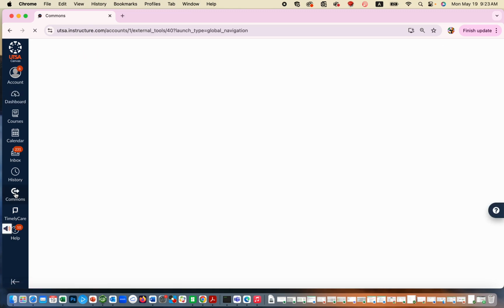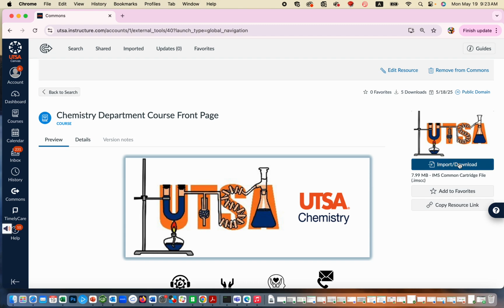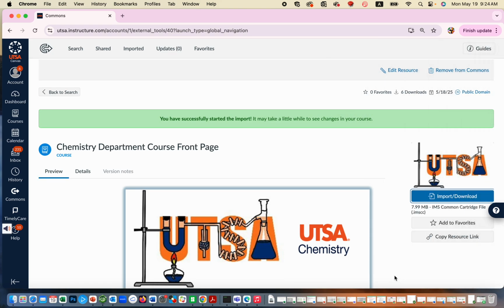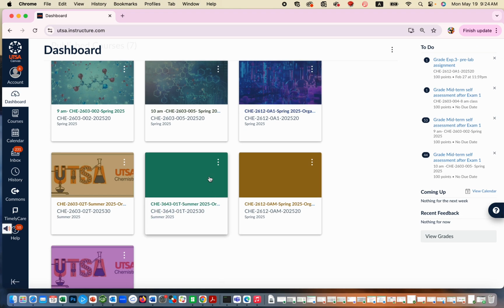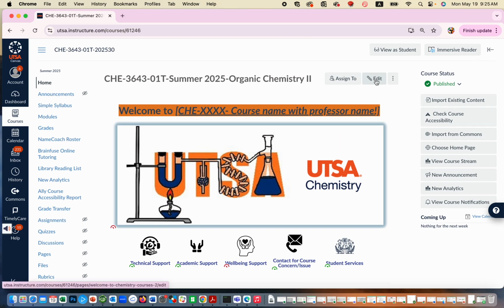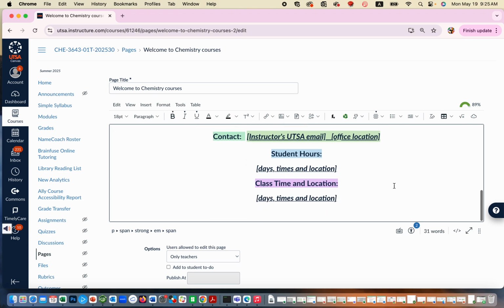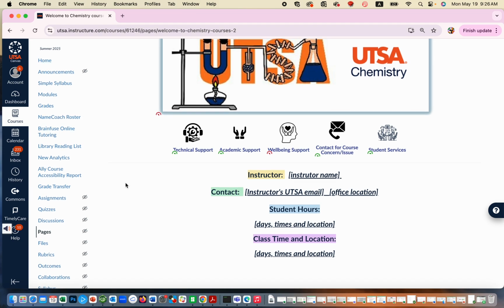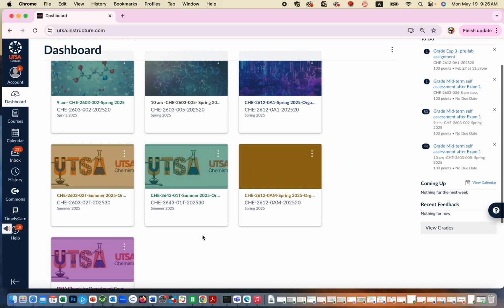Tutorial Import common front page to Course offered by Chemistry department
This video will guide you through how to import a common homepage to your course and edit the information you need.